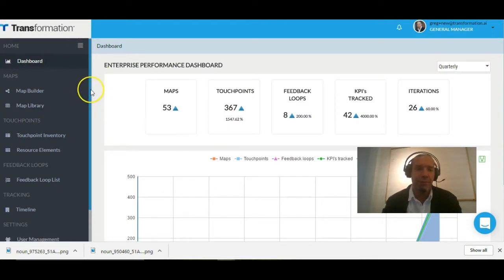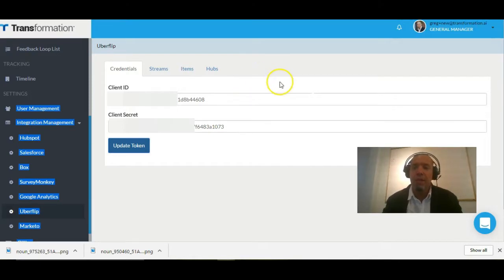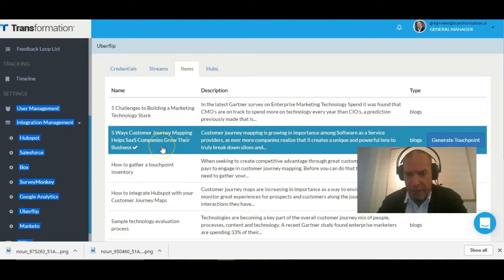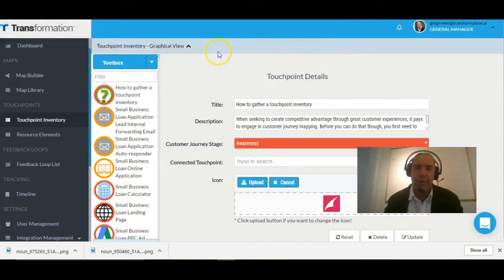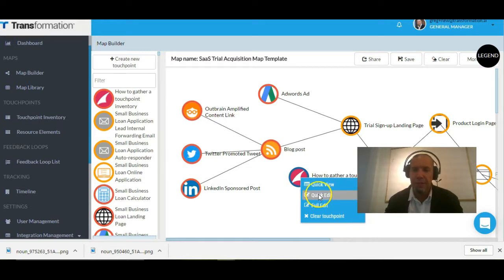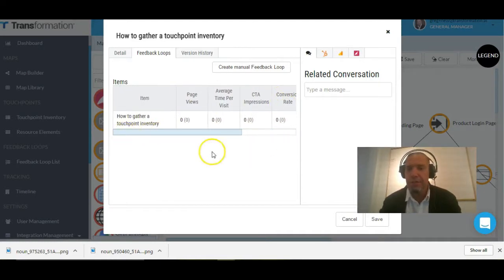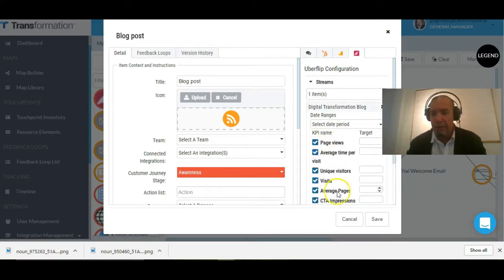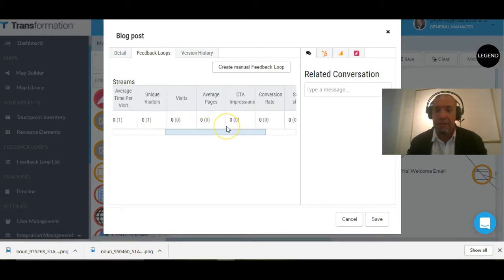Transformation.ai Uberflip Integration Demo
This demo walks through the set-up of the Transformation.ai / Uberflip integration and how to generate touchpoints from Uberflip Hubs, Streams and/or Items and how to connect Uberflip data to your customer journey touchpoints and maps.